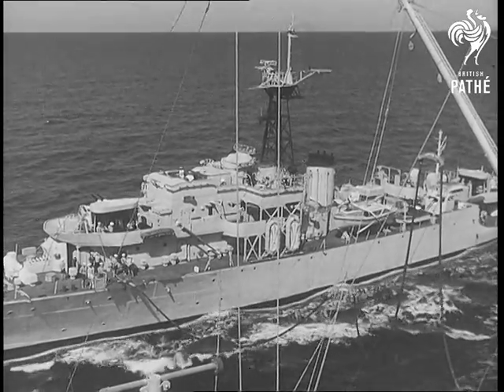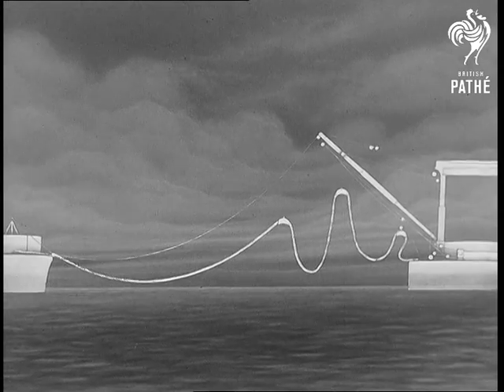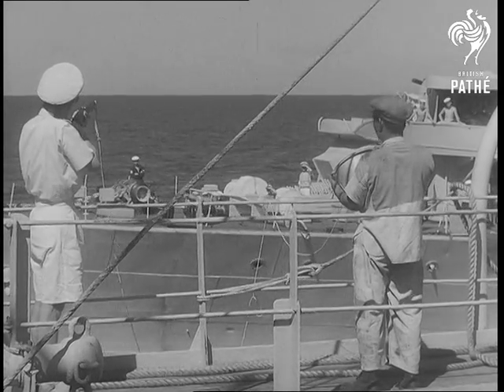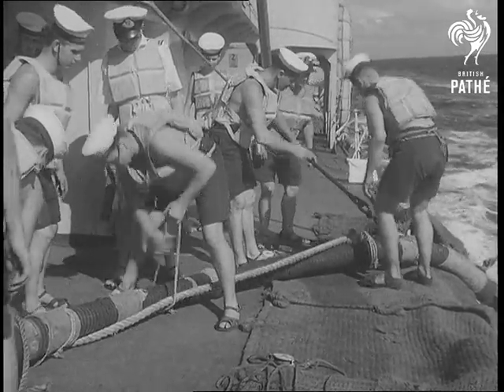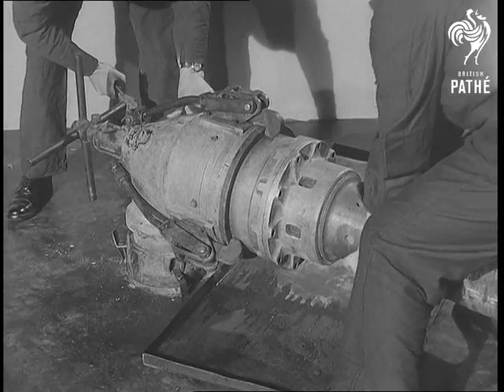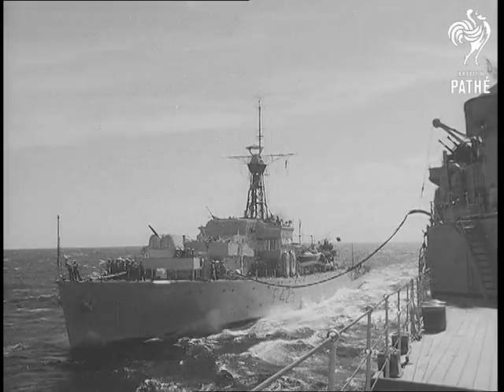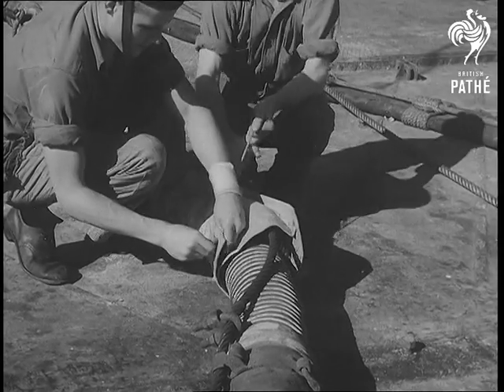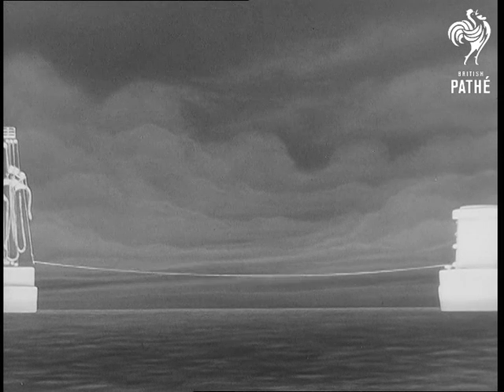Replenishment At Sea Part 3 (1953)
Part 3.  Transfer of liquids - Abeam Methods.

Large Derrick Rig.

This is the standard method used for the transfer of fuel from a tanker fitted with a large derrick to a warship. The rig is adapted to be used with a standard 70 feet merchant ship's derrick fitted with a running topping lift, but the whip or runner is replaced by trough whips.

Again this is illustrated by animated graphics and reality.

The Crane or Small Derrick Rig.

This rig is an adaptation of the large derrick rig for the transferring of fuel from a warship, or an auxiliary only fitted with a small derrick, to another warship. The rig shown is the crane rig of a cruiser.

Jackstay Fueling Rig.

Jackstay fueling is an experimental method developed to allow ships to be fueled in heavy weather at a greater distance apart than the large derrick alone. The hose is supported in four troughs, each slung from from a traveller running on a jackstay, and from each traveller a whip leads through swivel blocks at the kingpost head, thence through leading blocks on deck to a winch. An outhaul is shackled to the traveller of the outer trough, and the hose is hung on a pendant in the receiving ship,

This is illustrated by use of animated graphics only.

 Part 4 Continued on PM 2703
 FILM ID:2701.04